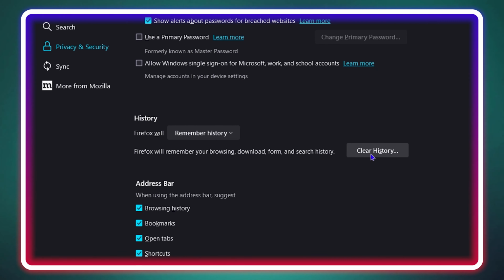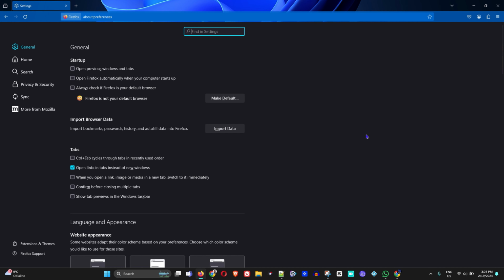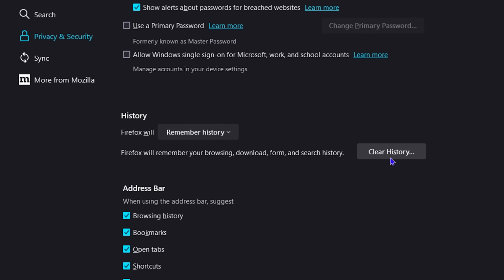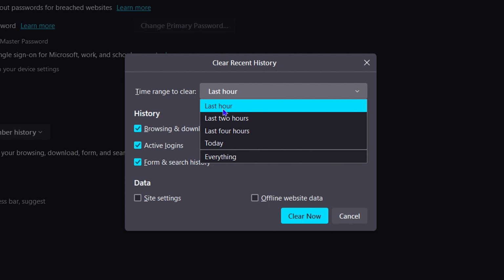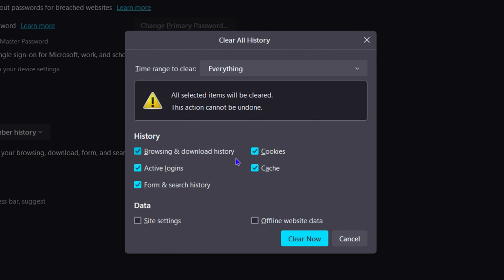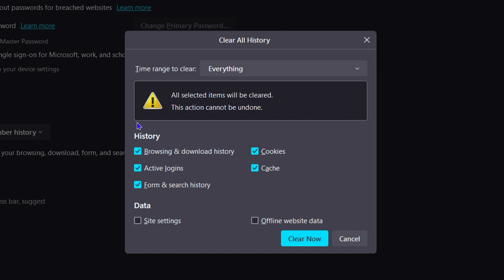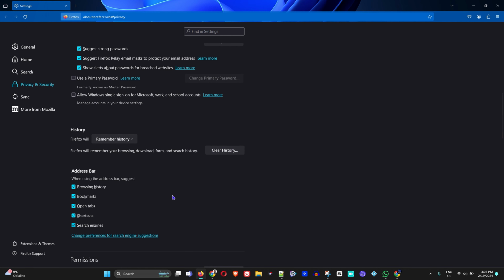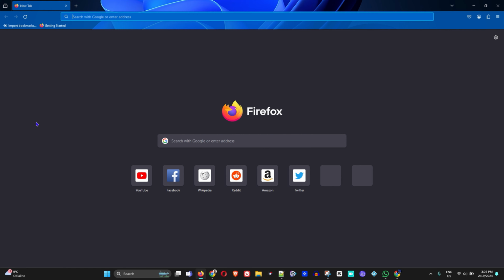How to Clear Internet Browsing History on Firefox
In this tutorial, I show you how to Clear Internet Browsing History on Firefox.

clear browser history on Firefox
clear browsing history on Firefox
how to delete search history on Firefox app
clear browsing history Firefox
clear history Firefox
Firefox clear browsing history and cookies
Firefox clear history for one site
clear browser history and cookies Firefox
Firefox clear browsing history on exit
Firefox clear history on exit